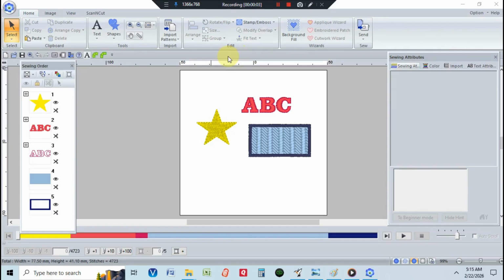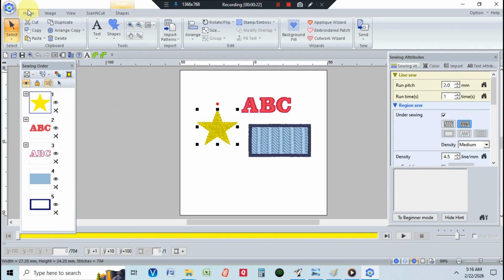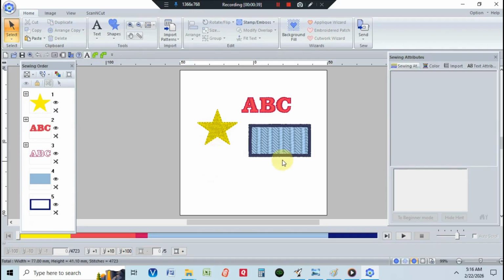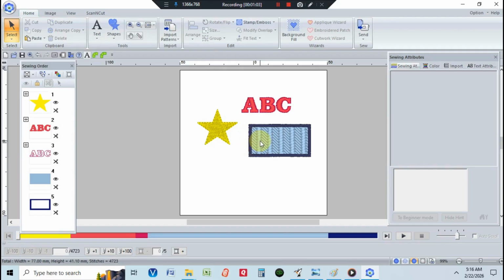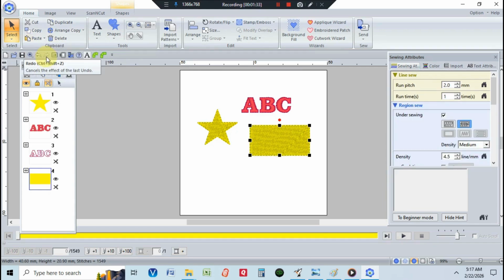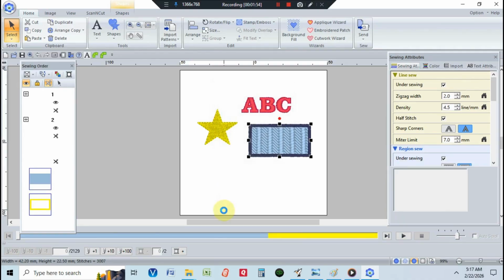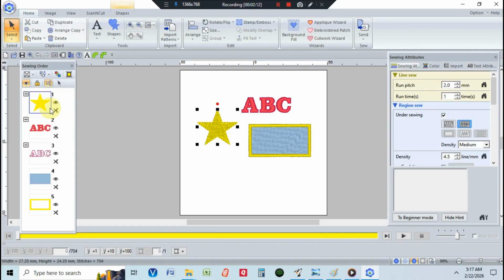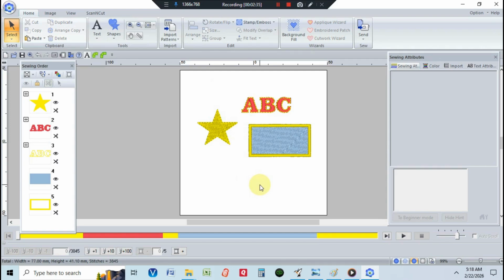Pe Design 11 Palette 11 Tutorial 1 Copying Sewing Attributes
This tutorial is part of an ongoing series that follows the Pe Design 11 users manual and it works with Palette 11.

This is a quick tutorial that will show you how to copy specific attributes to other shapes and fonts.